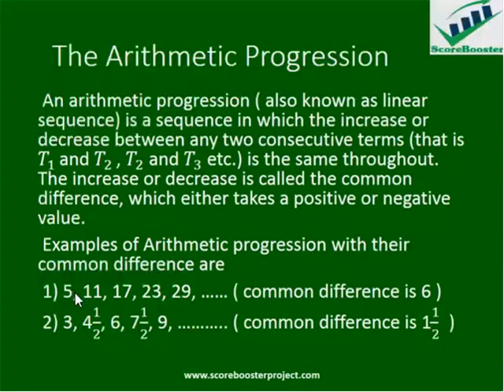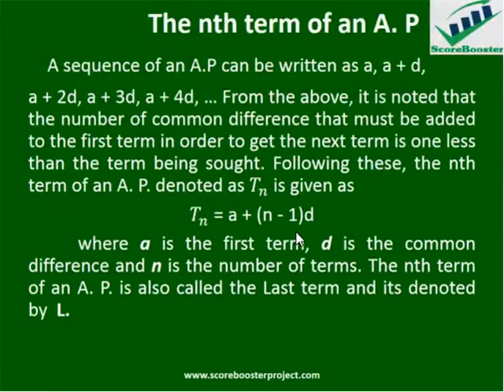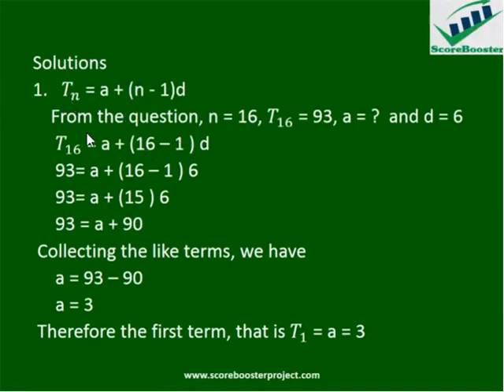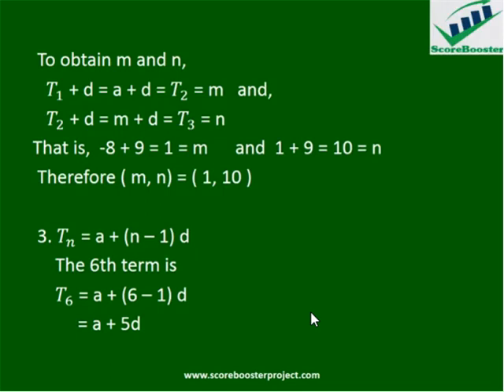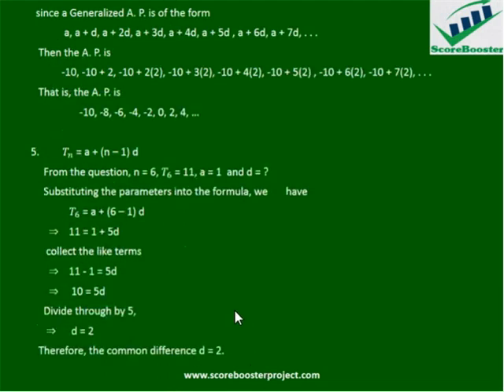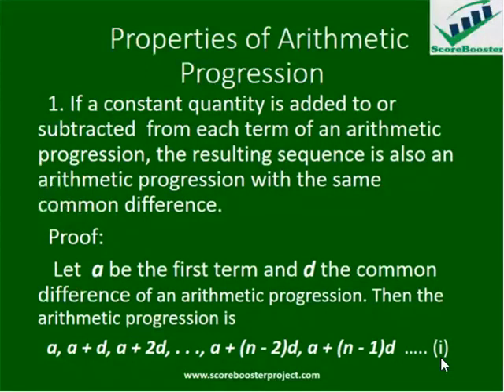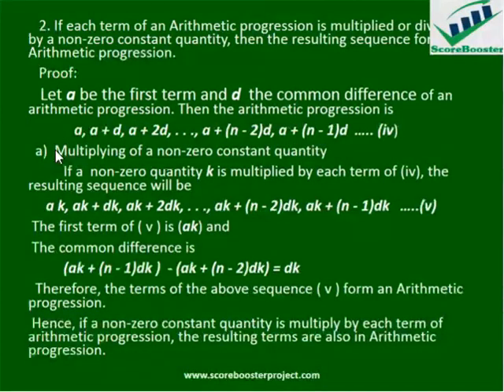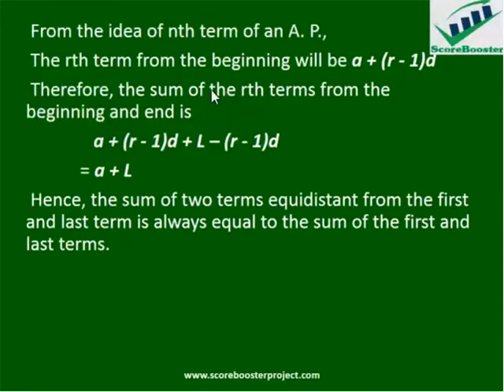Students ScoreBooster in Mathematics-Arithmetic Progression